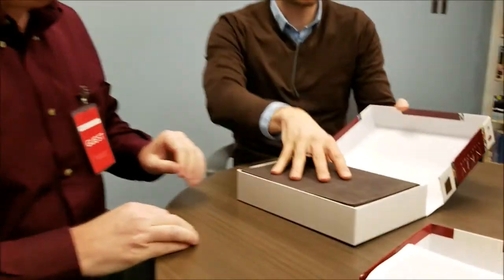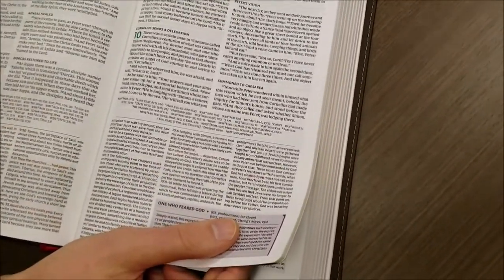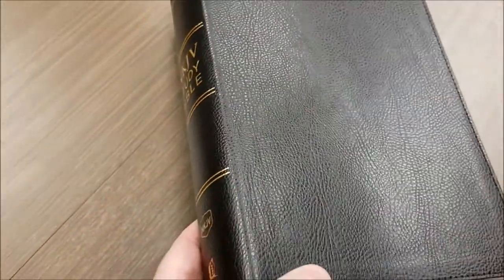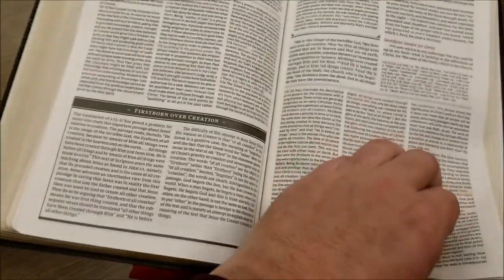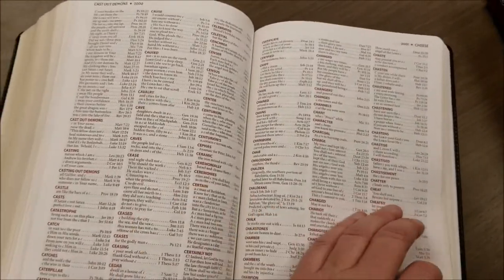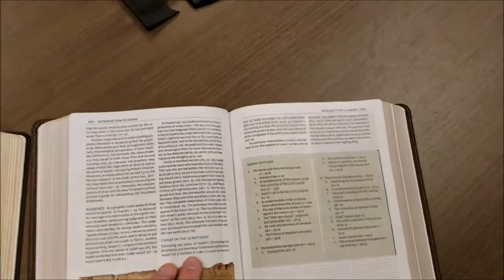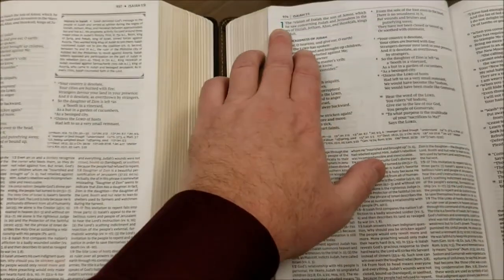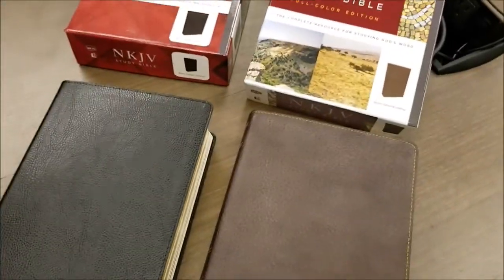Thomas Nelson 2 Color and Full Color NKJV Study Bible Comparison with Daniel Marrs and Nikki Getman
During my Thomas Nelson visit, Daniel Marrs and Nikki Getman discussed the Two Color and Full Color NKJV Study Bibles.
- Full Color
- Two Color